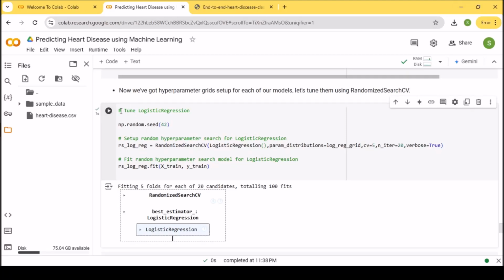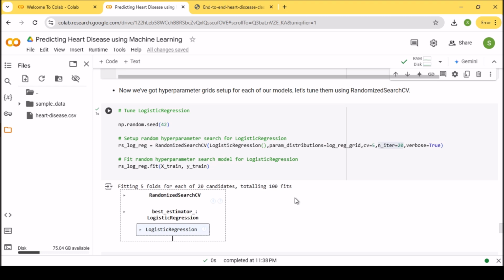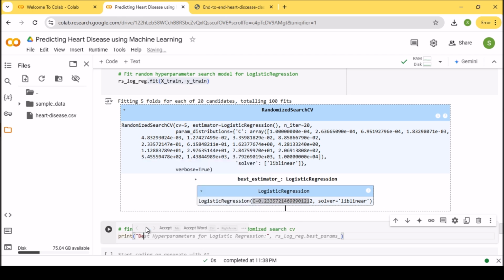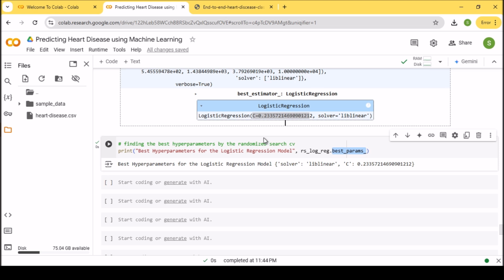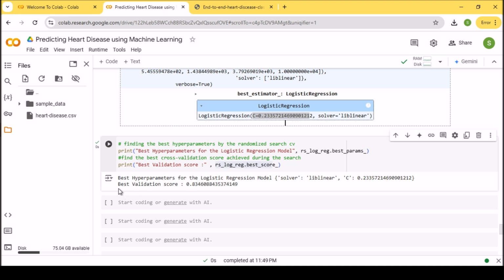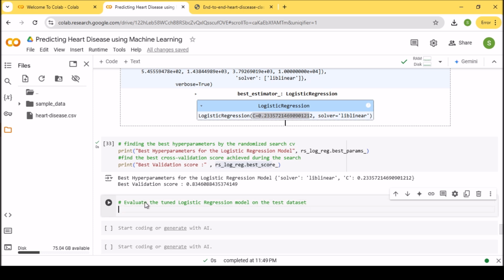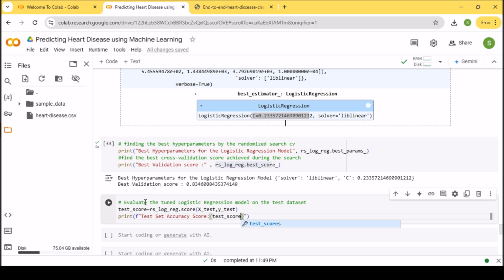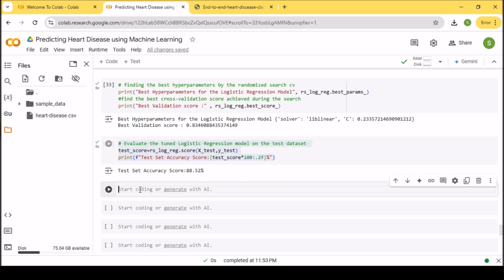⚡ Find Best Parameters After RandomizedSearchCV | Logistic Regression Tuning | AI & ML Course 2025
⚡ Find Best Parameters After RandomizedSearchCV | Logistic Regression Tuning | ML Pipeline Essentials | AI & ML Course 2025

🎯 In this video, we reveal how to extract the best hyperparameters found using RandomizedSearchCV for Logistic Regression and evaluate the tuned model on the test data. This step is crucial for boosting your model’s final performance!

📝 What You’ll Learn in This Video:
📌 Extracting Best Parameters from RandomizedSearchCV
✔️ How to access best_params_ from a trained search object
✔️ Best solver and C values for Logistic Regression
✔️ Testing the hypertuned model on unseen test data
✔️ Evaluating model performance after hyperparameter tuning

👤 Ideal For:
✅ AI/ML beginners learning model improvement techniques
✅ Students working on machine learning capstone projects
✅ Aspiring Data Scientists and ML Engineers
✅ Anyone preparing their models for real-world deployment

🎁 FREE AI/ML Study Resources Included:
✅ Logistic Regression Hyperparameter Tuning Example
✅ RandomizedSearchCV Output Interpretation Guide
✅ Model Evaluation Template
✅ Complete Heart Disease Prediction Project Files

📌 Watch This Video If You Want To:
🚩 Learn how to extract optimal model settings
🚩 Understand the importance of hypertuned model evaluation
🚩 Improve your model's generalization on unseen data
🚩 Build confidence in tuning and evaluating machine learning models